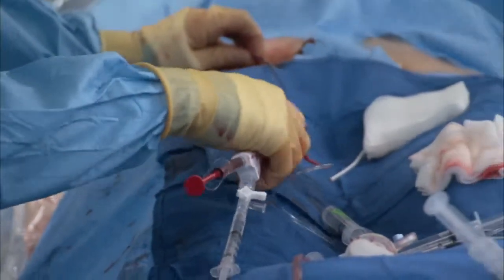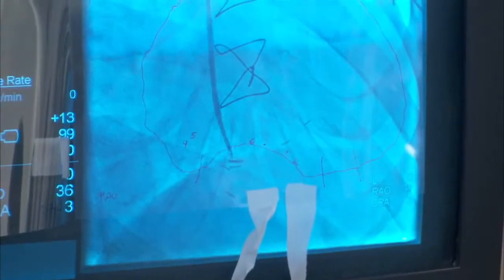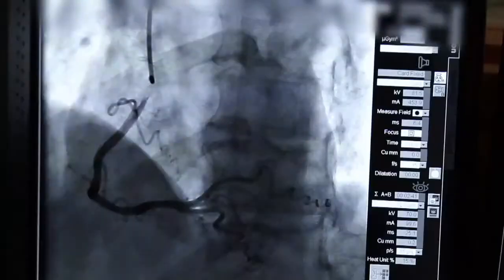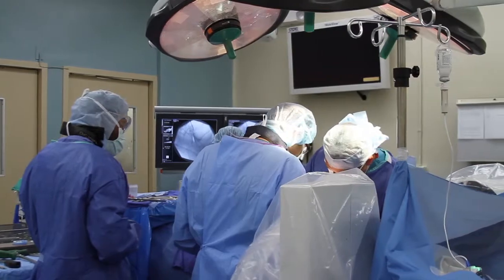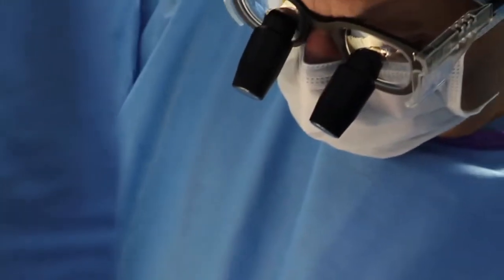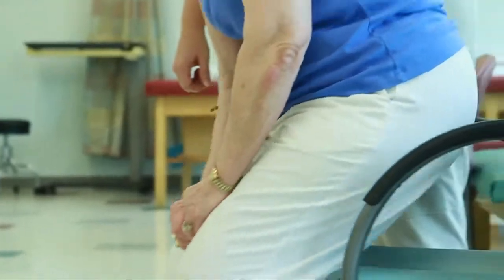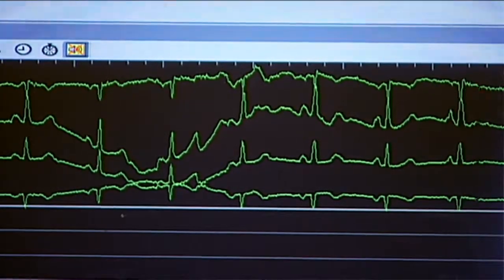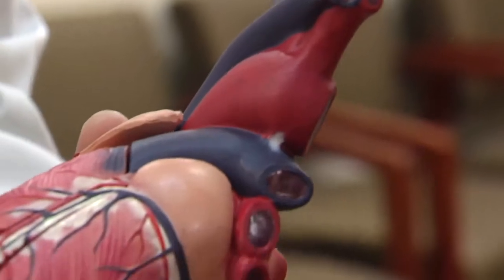A New Path for Cardiac Catheterization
When Mary Kay Belin needed a stent to open a blockage in her heart, surgeons inserted a catheter through her groin and snaked it to the damaged artery. The stent procedure went off without a hitch.

"For me, it was a relatively simple thing," says Mary Kay.

But she was back in the hospital a day later. This time it wasn't her heart; doctors advised her to monitor her groin.

"He said to me 'now you might get, at the point in the groin where the catheter went in, you might get something perhaps the size of an olive a small lump but if you get something the size of a golf ball you need to call,'" says Mary Kay.

The artery in the groin is large and easily accessible, which is why it's widely used to insert a catheter. But thanks to new technology there's now more than one way to a person's heart.

"An improvement in techniques and an improvement in types of equipment that's smaller allows us to more easily and more safely go in through a puncture holed in the radial artery - the smaller artery in the wrist," says Dr. Richard Chazal, a cardiologist with Lee Memorial Health System.

Surgeons are accessing the wrist, or radial artery, for a variety of treatments for heart disease.

"Both for diagnostic, that is taking pictures to make a definitive diagnosis, but also can be used for angioplasty or putting in coronary artery stents," says Dr. Chazal.

Going through the wrist is more comfortable for patients and poses fewer complications.

"They can actually reduce the risk of bleeding because the artery is closer to the surface as opposed to a deeper artery in the leg," says Dr. Chazal.

Going through the wrist is not always the best choice, for severe blockages or emergency situations, going through the groin is the standard procedure.